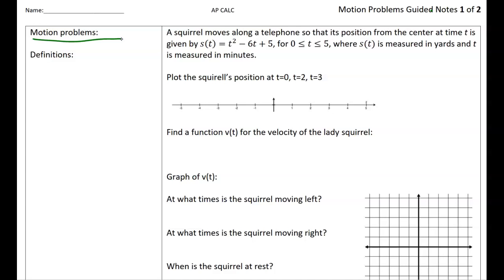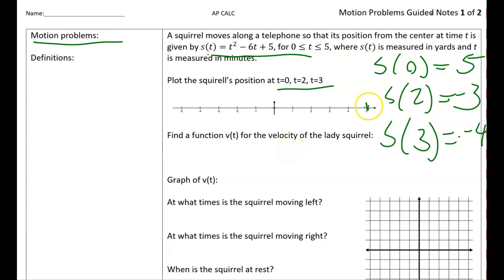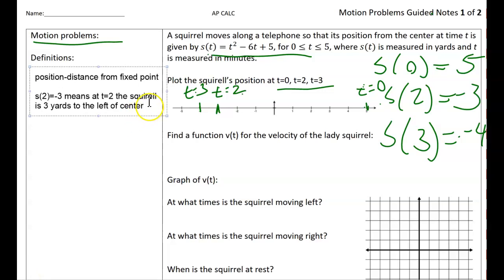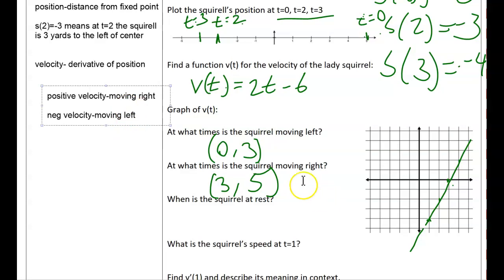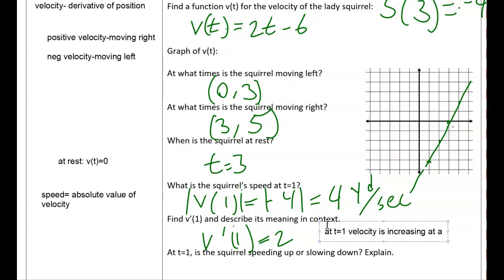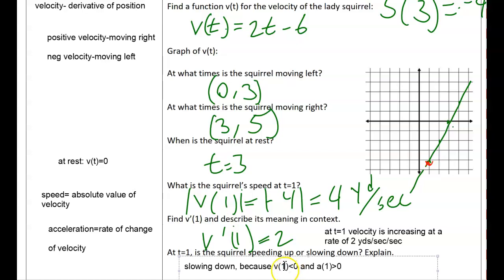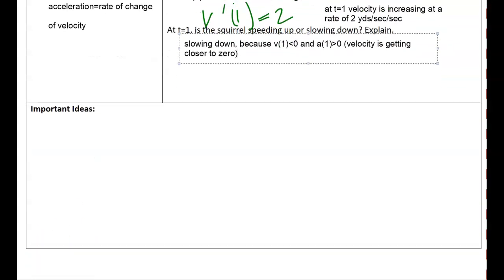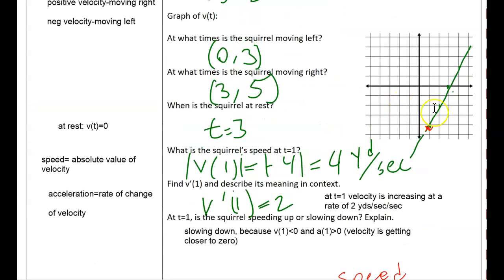AP 1.2.1 Motion Problems